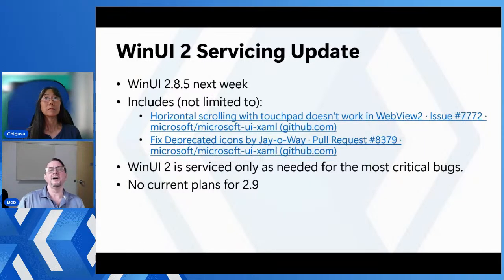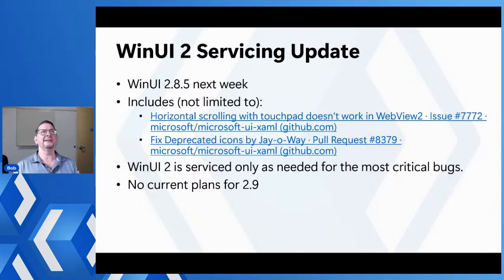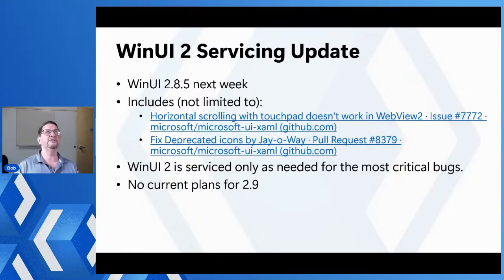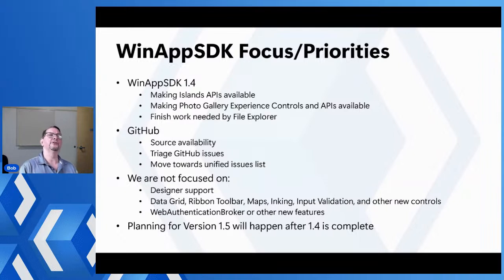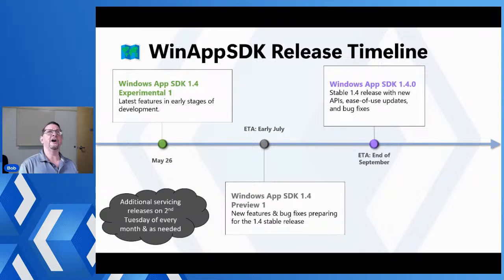WinUI Community Call - June 21, 2023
This is the June 2023 edition of the WinUI Community Call, where the WinUI team welcomes community members, ecosystem partners, and folks all across our team to answer all of your questions about WinUI.